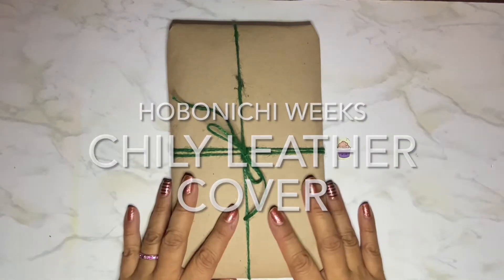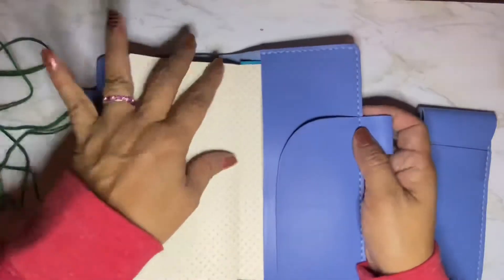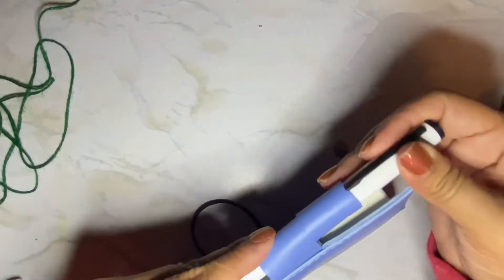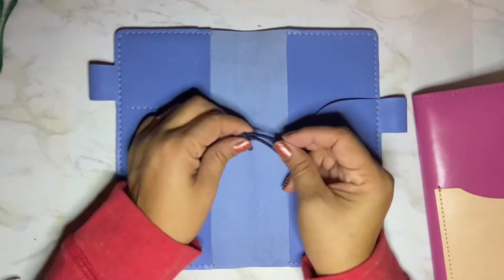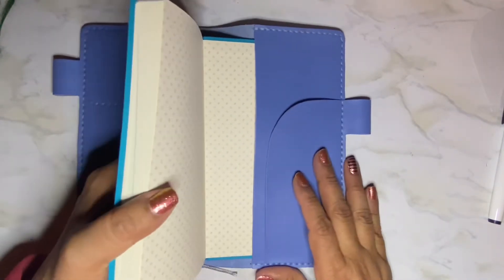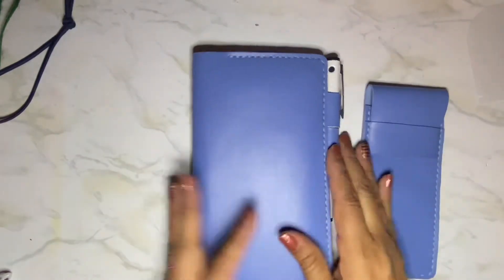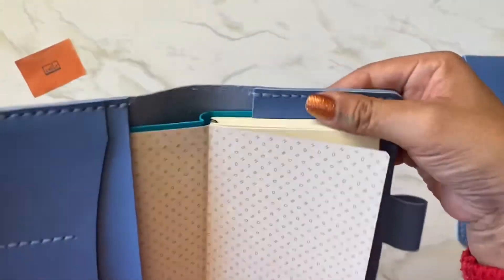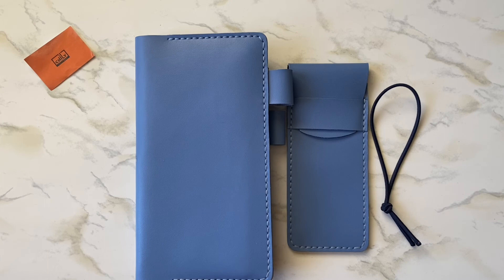Chily Leather Unboxing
A new cover for my Hobonichi Weeks from Chily Leather on Etsy.   I really love it except for the thick closure cord.  So beautiful.